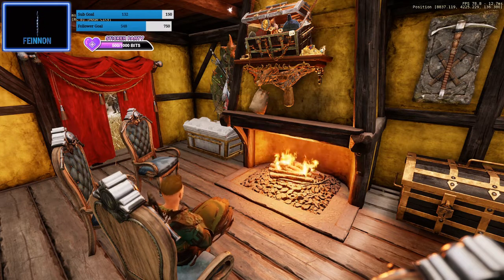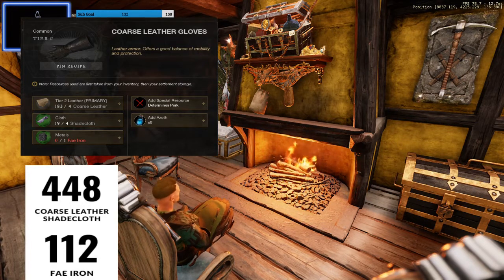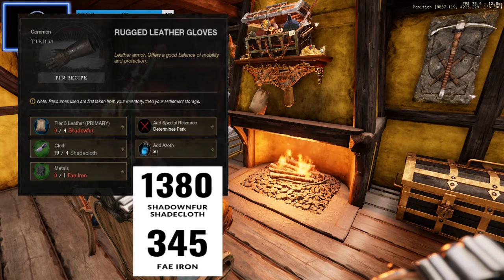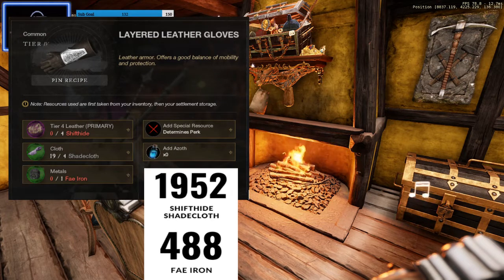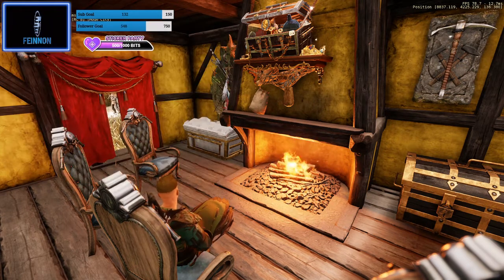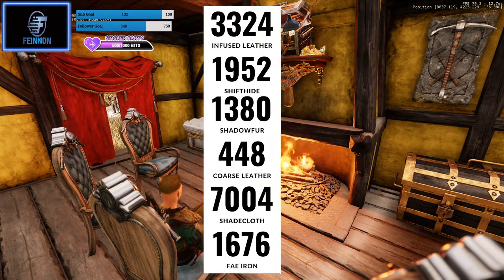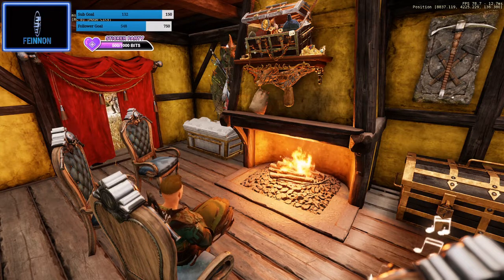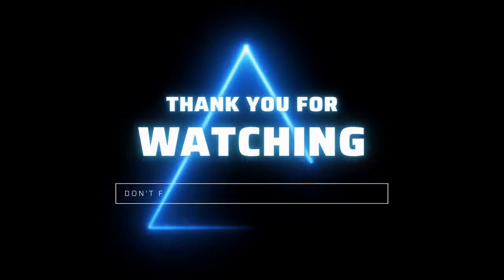New World | Best Armoring Leveling Guide | Cheapest way 0-200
This is the cheapest Armoring Leveling guide at the moment from 0 to 200. Most guides have not gone into the swap out mats so i thought i would help you guys/gals out and show you the way!

Spot the slight naming mistakes - Put them in the comments and there is 1 spelling mistake see if you can see it.

We are on EU Barri so feel free to drop into stream and show some support.

Context
00:00 : Title
00:24 : 0-50
01:05 : 50-100
01:29 : 100-150
01:57 : 150-200
02:36 : Total Mats